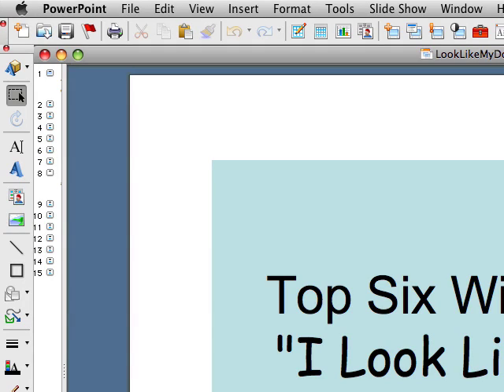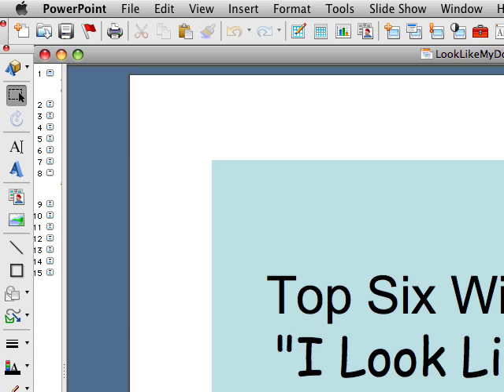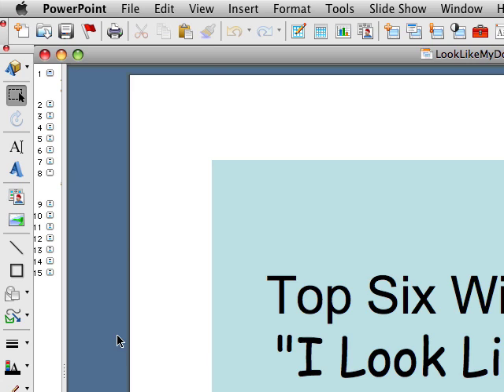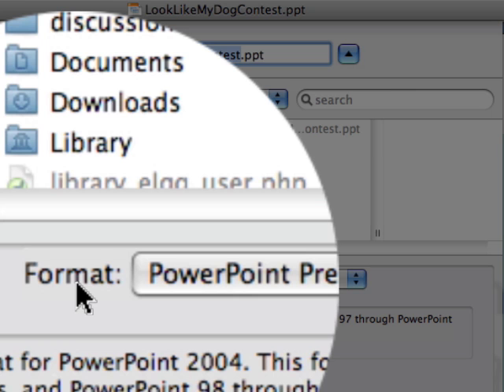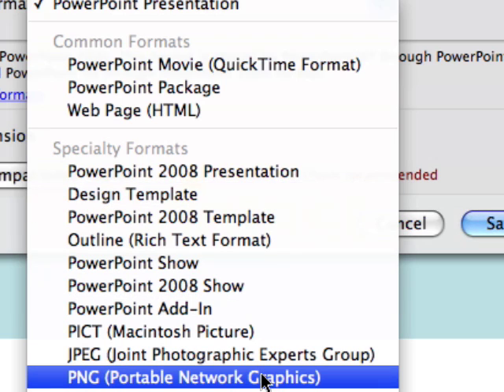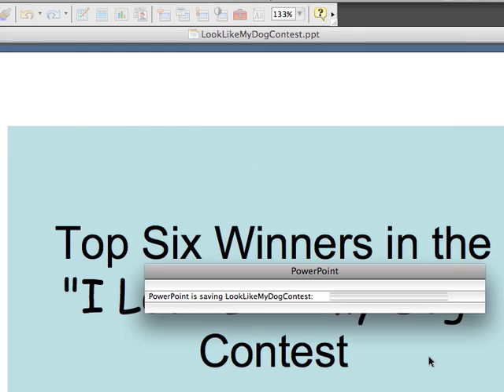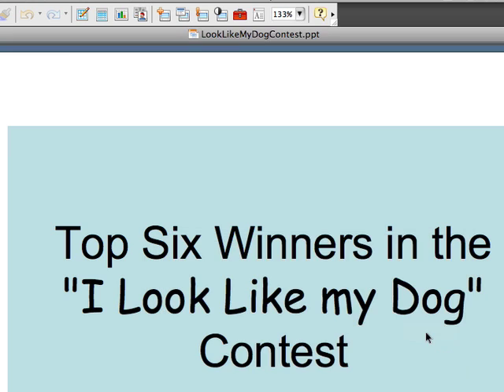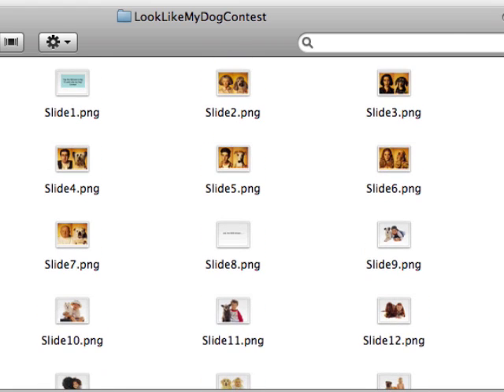How to Save a PowerPoint File as PNG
step-by-step instructions demonstrating the steps to saving a PowerPoint (.ppt) file as .png